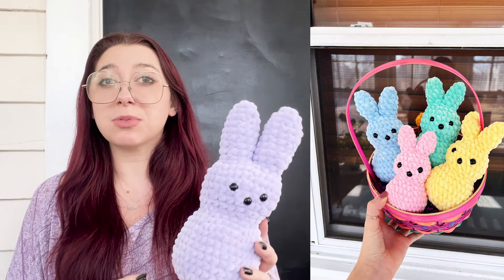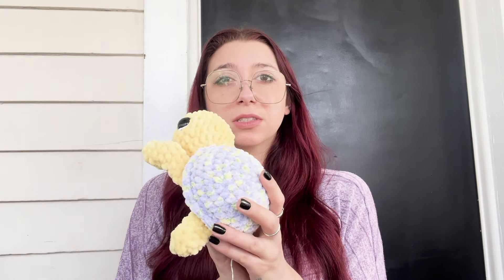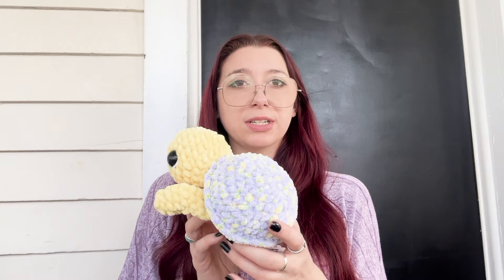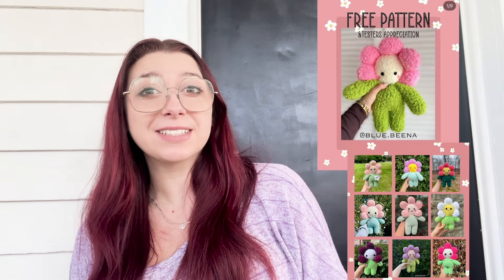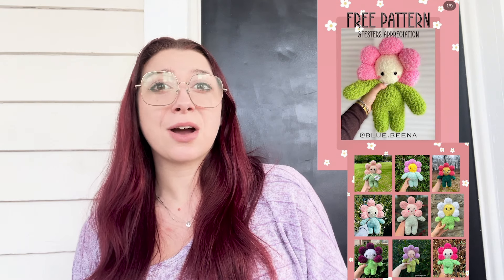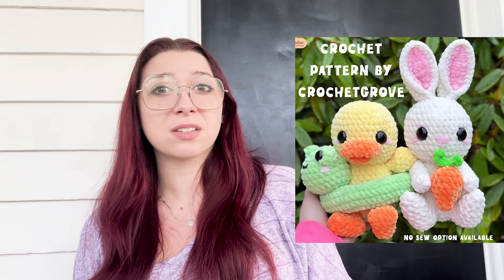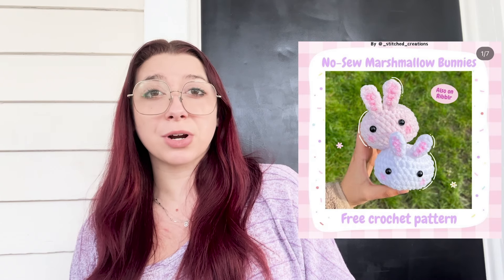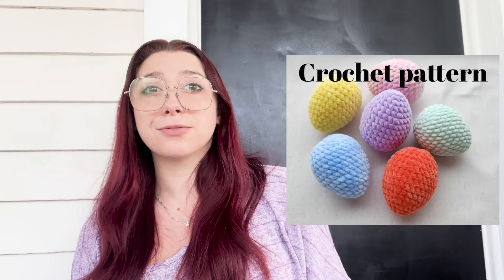What to Crochet for EASTER! Free patterns | Quick market makes!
I can't wait to show you all some amazing crochet ideas for Easter in this video!